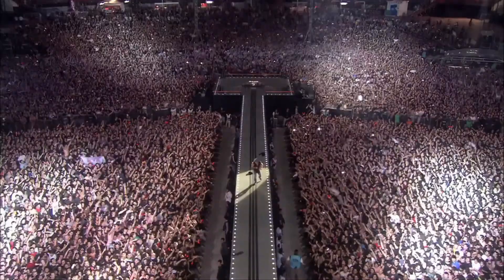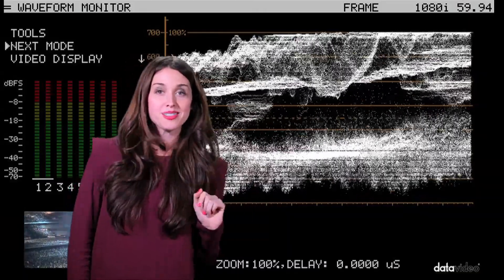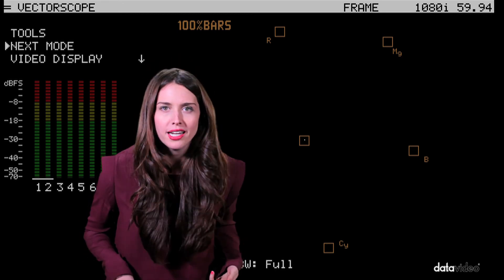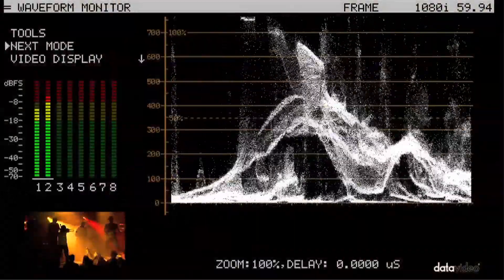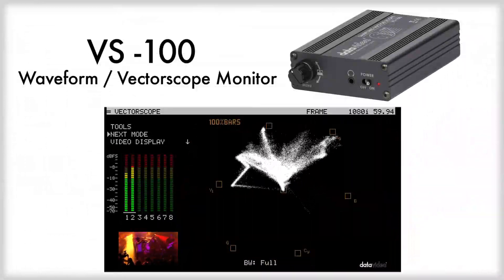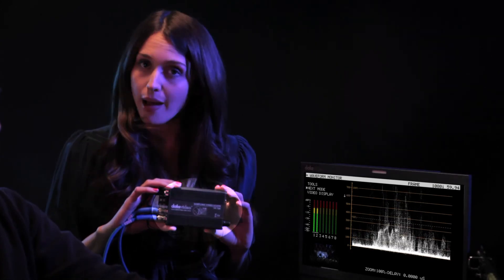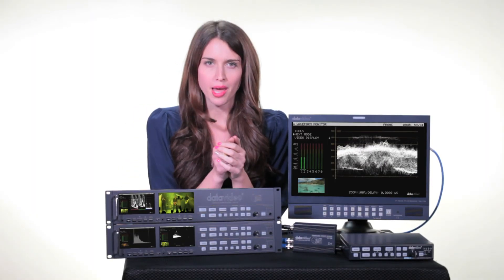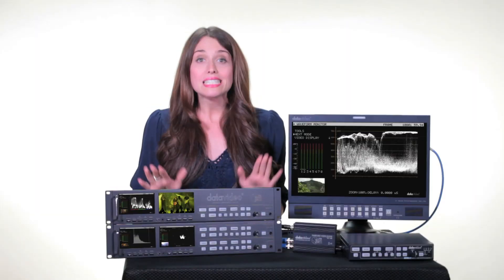Waveform / Vectorscope Monitors: Why you need one for your videos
Get broadcast accurate waveform monitoring anywhere you need it! The Datavideo VS series features 4 modes: Waveform, Vectorscope, RGB Parade, and Histogram. There are also built in Audio meter levels for 8 tracks, picture view, and more! All Datavideo Waveform Monitors work independently which means there is no need for a separate PC workstation!

Video analysis can show you whether your video is within legal levels for display. You can also use these devices to calibrate multiple cameras together, saving you time in the edit bay.

VS-100: A small portable device, ready to go where ever you need it.
goo.gl/l1FI1U

VS-150: A small 1/2 RU device with a button interface for fast, easy monitoring. It can be mounted in a rack or sit on a table.
goo.gl/1jTnY5

VSM-100: A rack-mounted unit for with 2 built in monitors, button interface, and 1 Waveform Vectorscope Monitor.
goo.gl/dNUoS8

VSM-200: A rack-mounted unit for with 2 built in monitors, button interface, and 2 Waveform Vectorscope Monitors.
goo.gl/dNUoS8